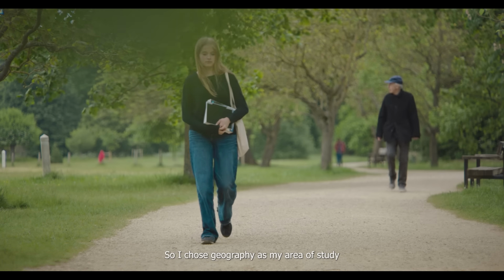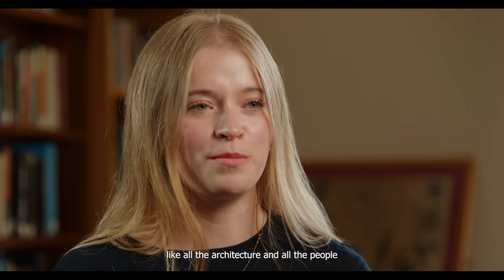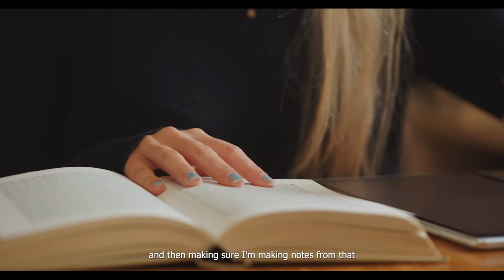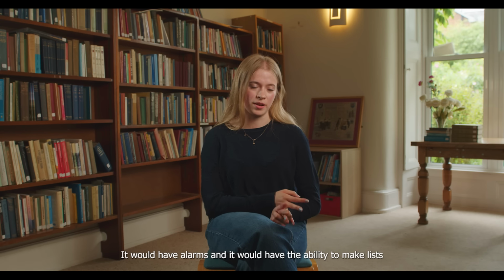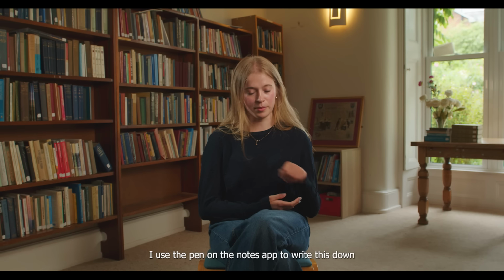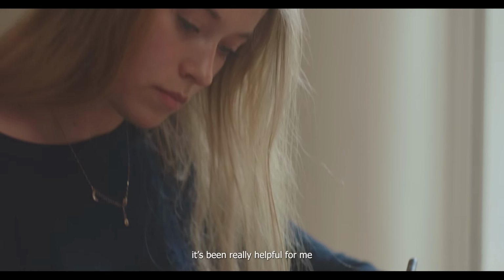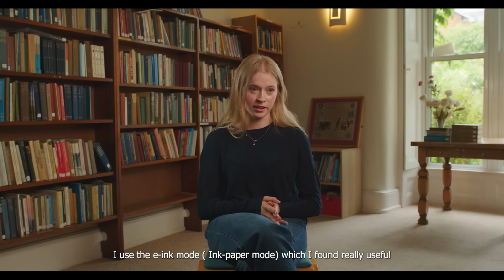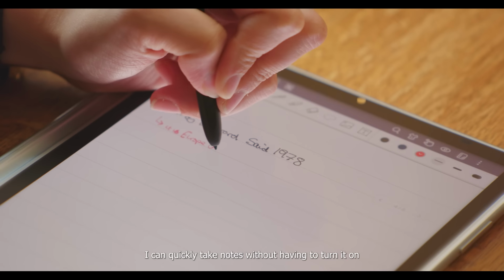Boost Learning Efficiency with Smart Notes Experience - Magic Note Pad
Check out how a Student at Oxford Boosts Learning Efficiency with Magic Note Pad.

Meet Mae, a student at the University of Oxford, as she shares how the Magic Note Pad became her daily study essential.

👉Follow our other social platforms.